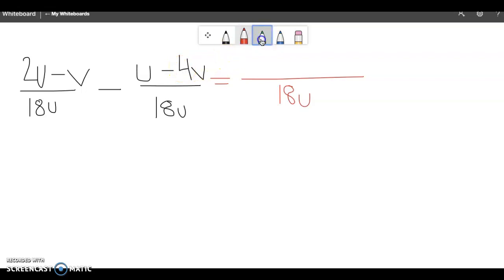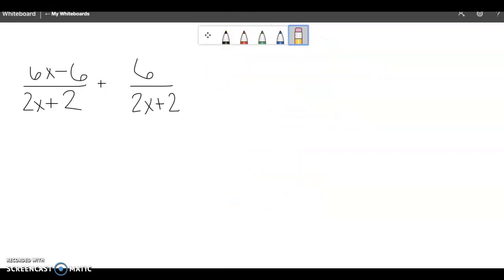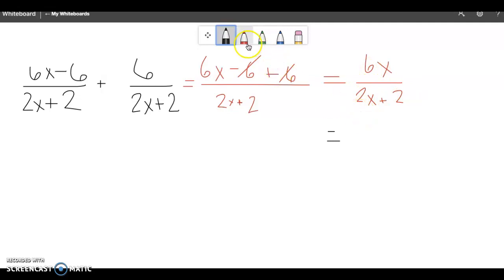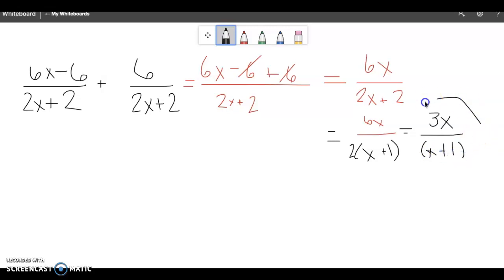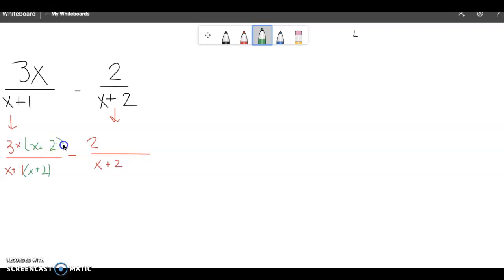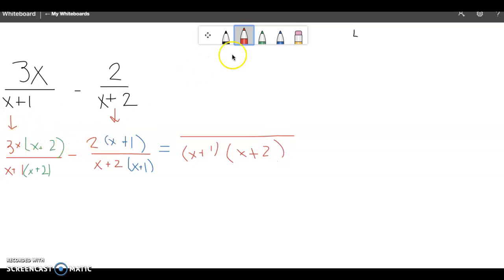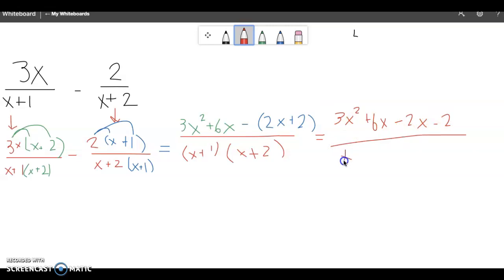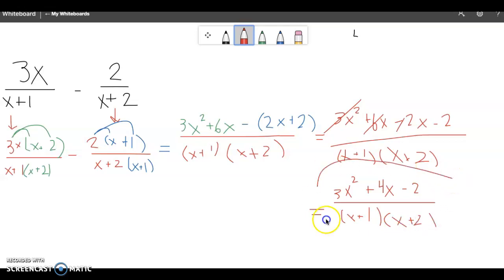adding and subtracting rational expressions